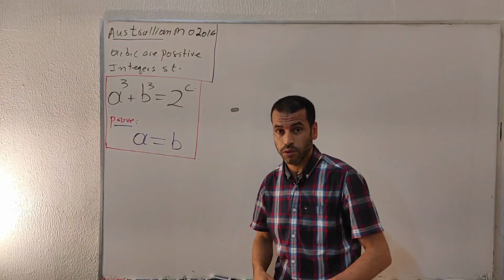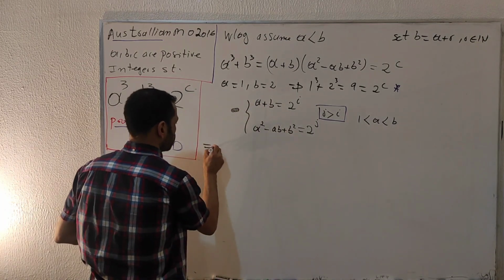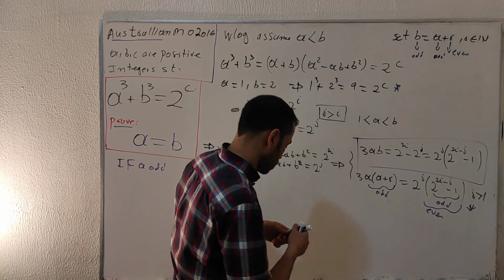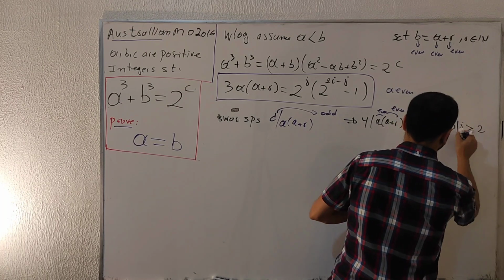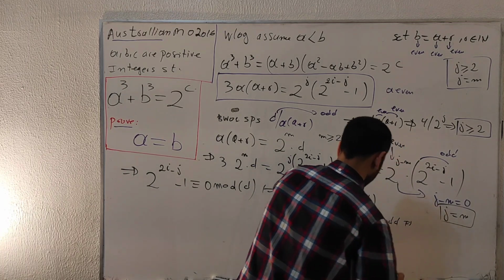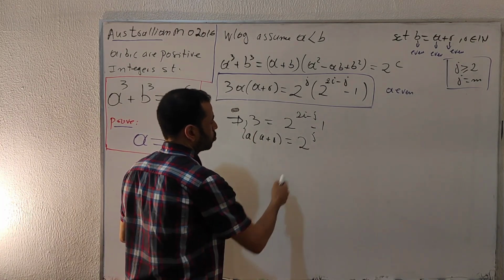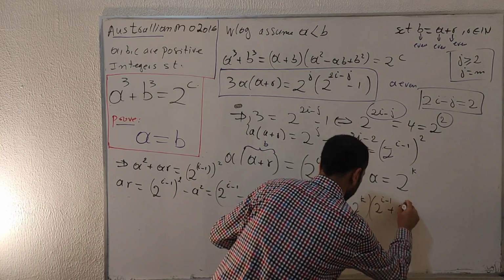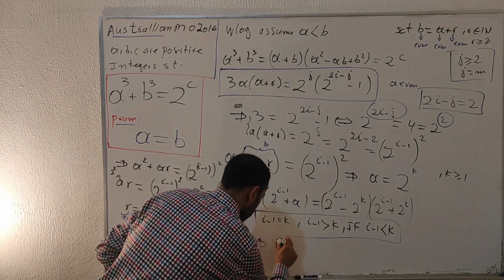amazing Australian mathematical Olympiad 2016